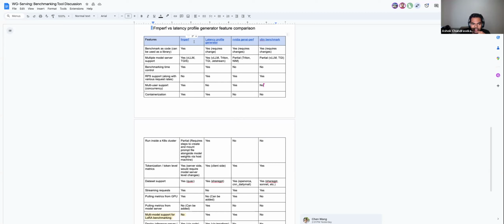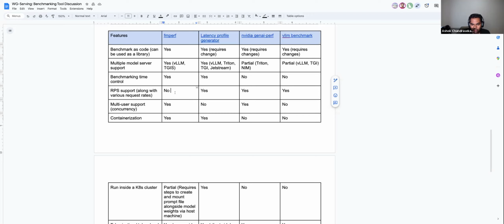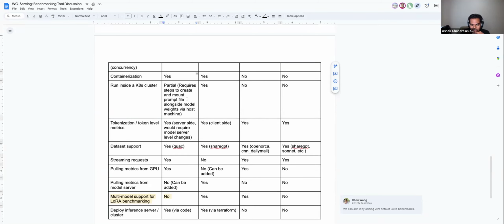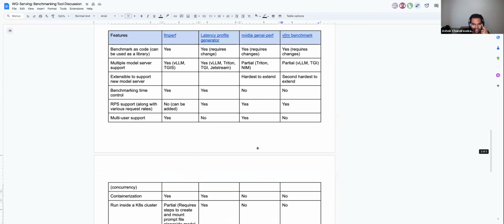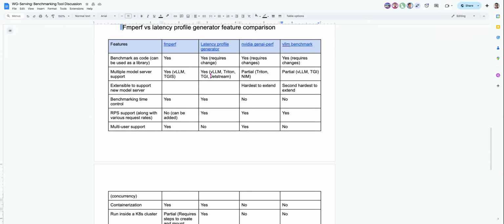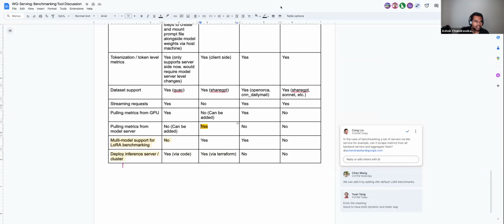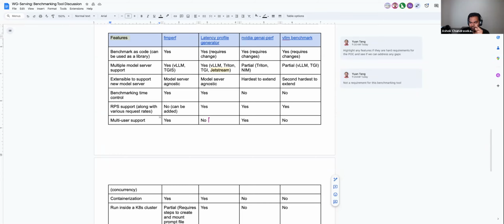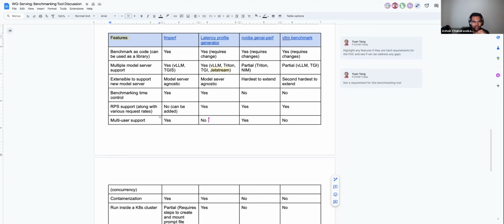[WG Serving] Benchmarking Tool Discussion Meeting 20241017